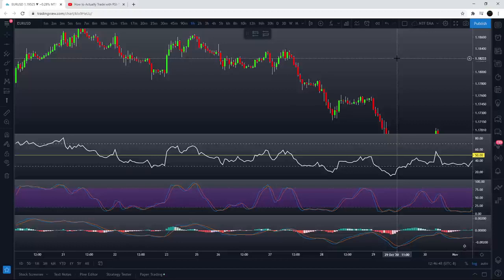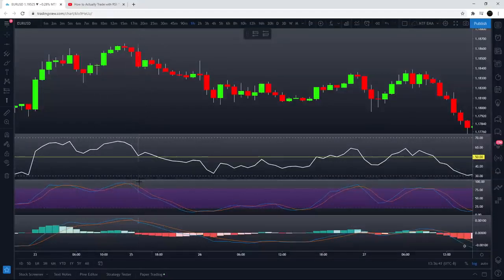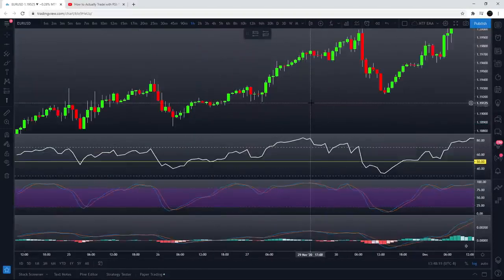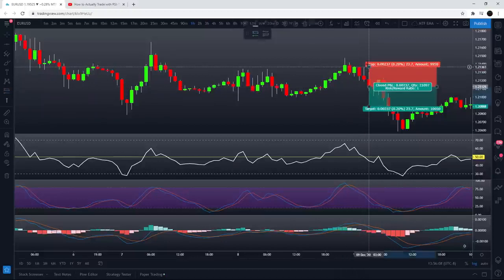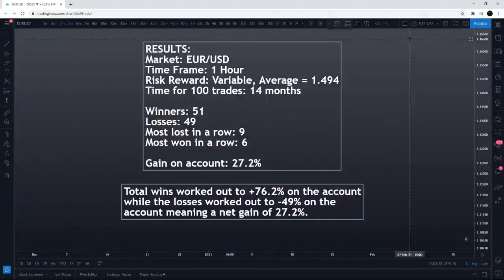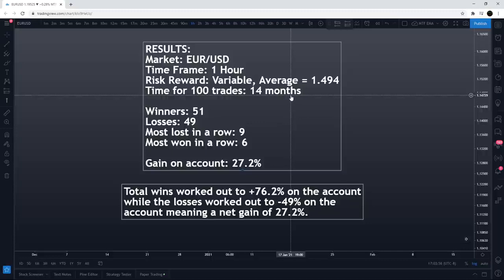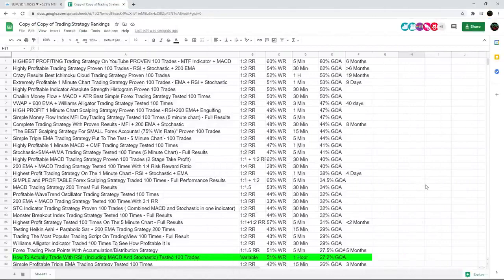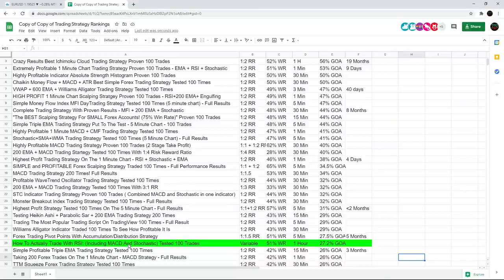How To Actually Trade With RSI Strategy Including MACD And Stochastic Tested 100 Times